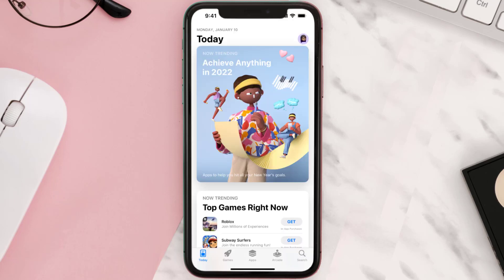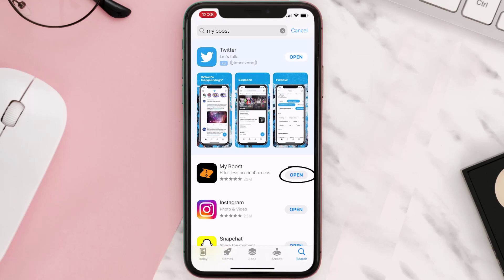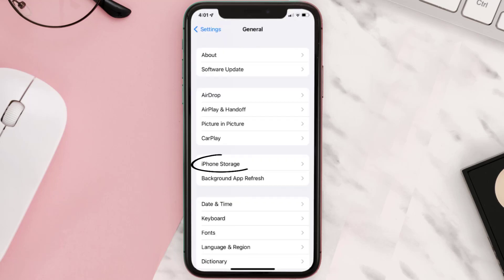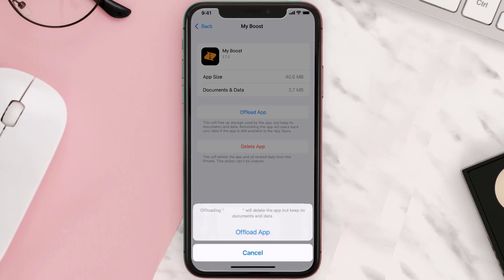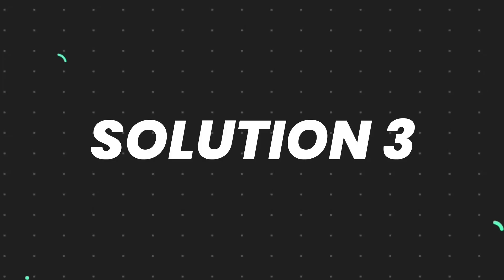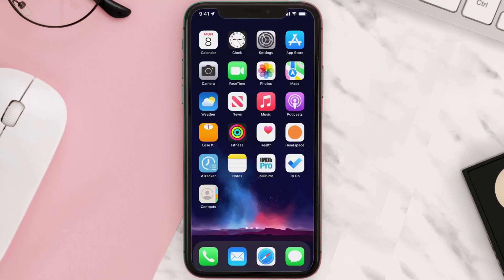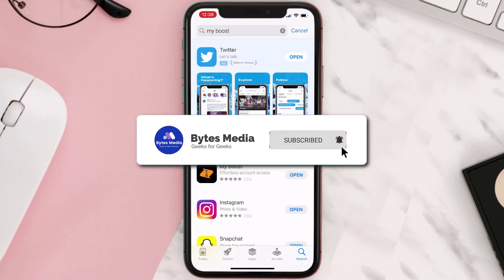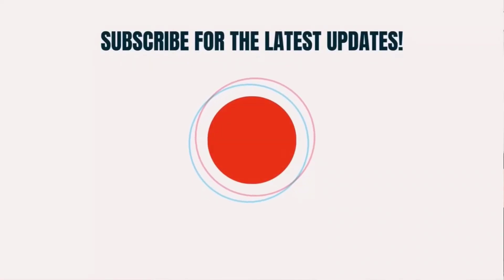Boost App Not Working: How to Fix My Boost App Not Working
In this video, I'll show you How to Fix Boost App Not Working. This is the easiest and fastest way to Fix Boost App Not Working. Make sure you watch until the end of this video to find out How to Fix My Boost App Not Working on Android and iPhone. These methods work on Android as well as iOS 11, iOS 12, iOS 13 and iOS 15. Hope you enjoy!

Video Parts:
00:00 Intro: How to Fix Boost App Not Working
00:07 1.Solution: Update My Boost App
00:26 2.Solution: Clear My Boost App cache files
00:55 3.Solution: Delete and Reinstall My Boost App
01:17 Outro: Ending

Topics Covered:
Bytes Media
how to
how to fix
boost app not working
boost app not showing balance
boost reddit app not working
reddit boost app not working 2022
boost app download
why is boost not working
boost top up number
boost one app
boost login
boost app
boost
boost app not working reddit